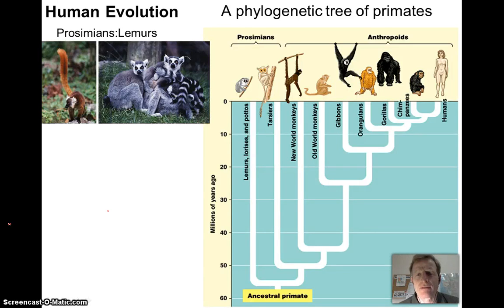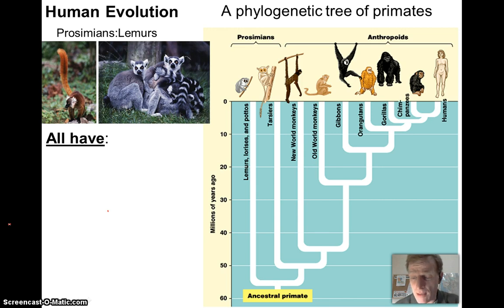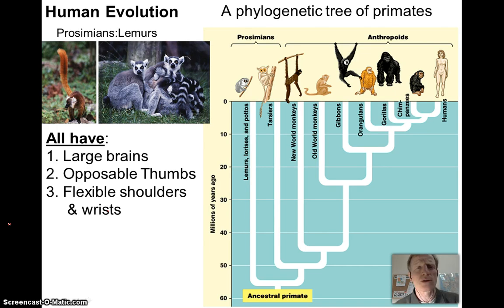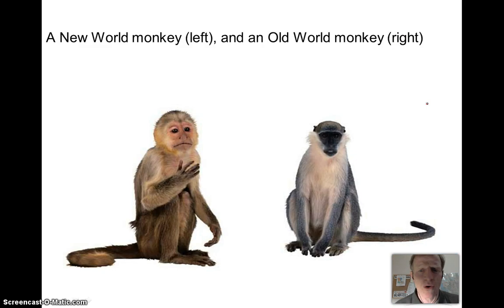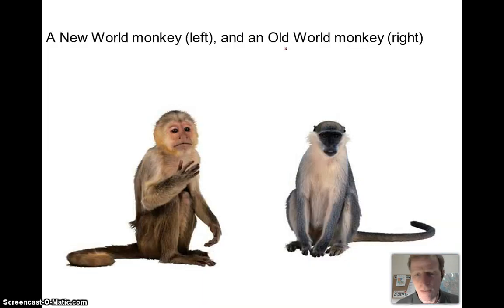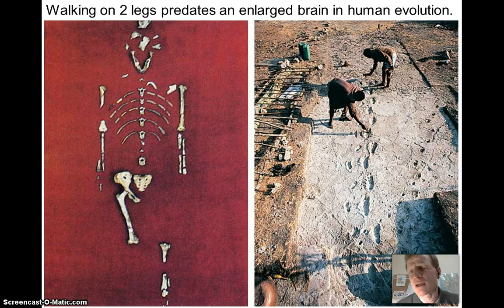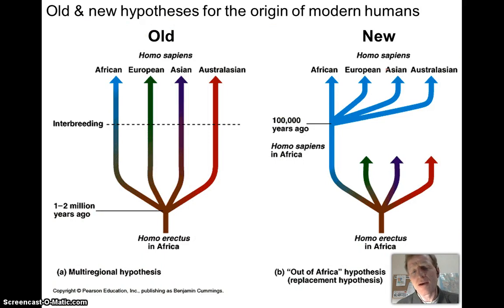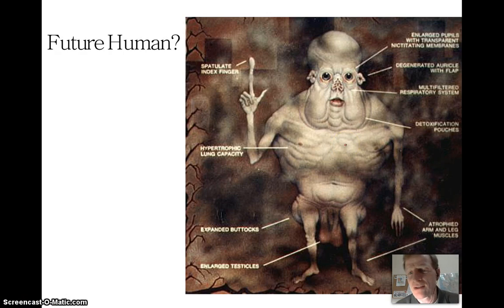Human Evolution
This is a brief review of human evolution.